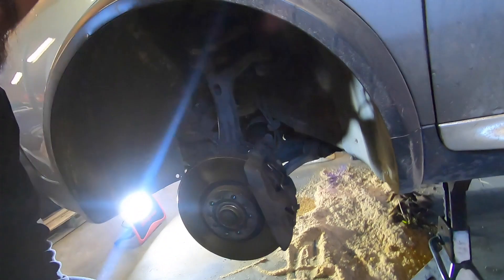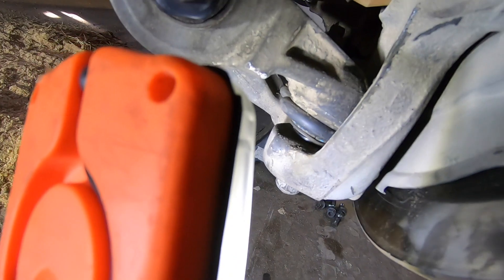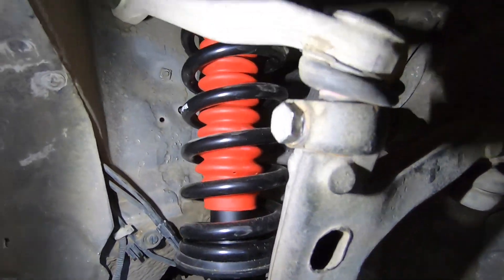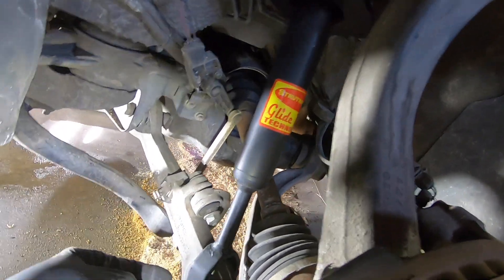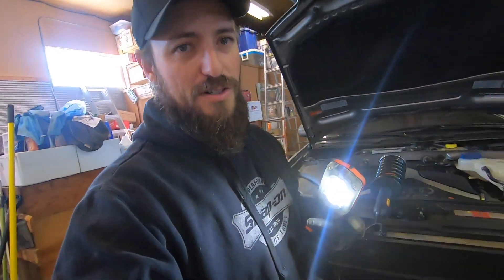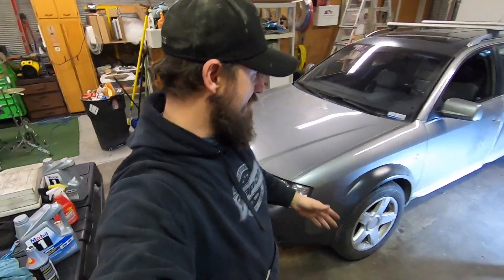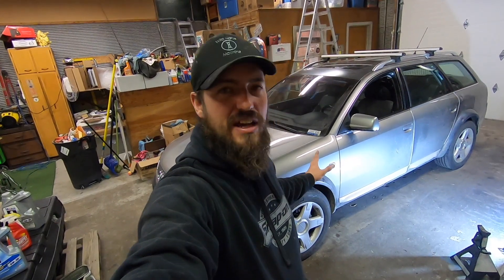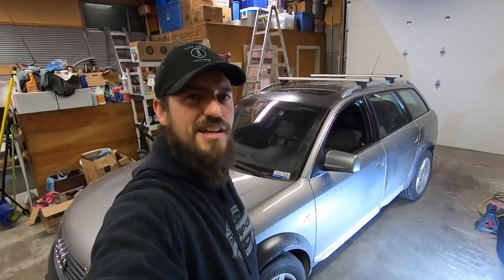Allroad Coilover Conversion LoL,ep-6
Our Audi Allroad air ride exploded. so we replaced it with a full coil-over conversion